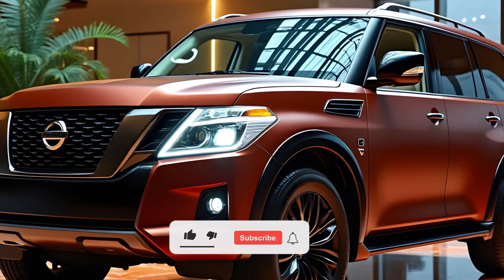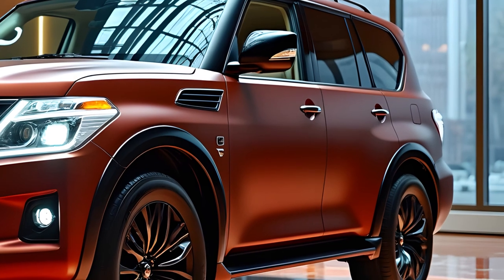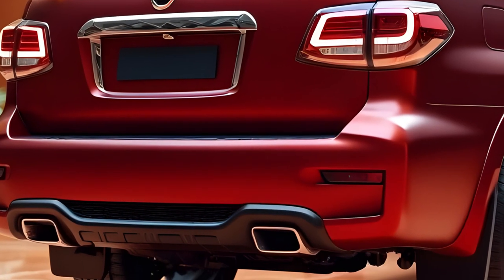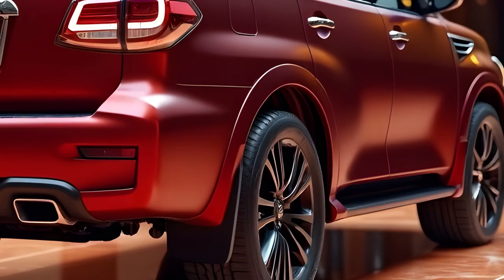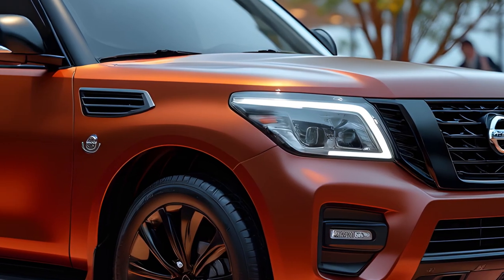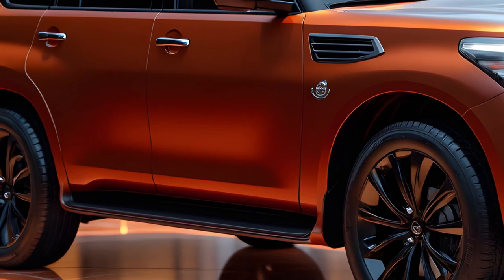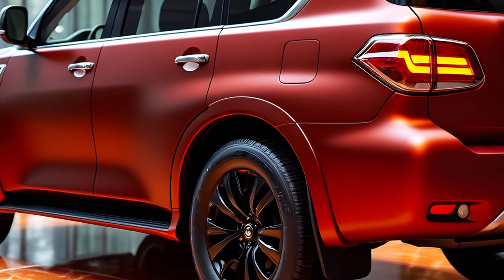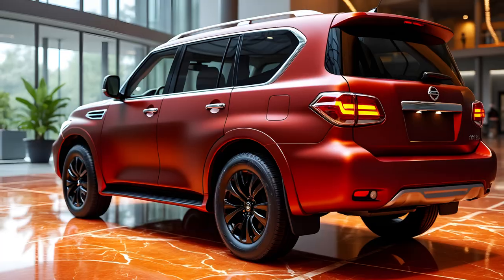2025 Nissan Patrol - The Largest SUV Ever?!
The 2025 Nissan Patrol marks a significant update to the iconic SUV, blending modern technology with robust performance enhancements. One of the most notable changes is the transition from the previous 5.6-liter V8 engine to a more efficient 3.5-liter twin-turbo V6. This new engine delivers an impressive 450 horsepower and 698 Nm of torque, paired with a 9-speed automatic transmission. This setup not only boosts performance but also improves fuel efficiency, a critical update for long-term sustainability.

The exterior of the 2025 Patrol adopts a more aggressive and modern design. Key features include a prominent V-motion grille, redesigned LED headlights with dual C-shaped daytime running lights, and a full-width light bar at the rear, all contributing to a more commanding road presence. The SUV rides on 22-inch alloy wheels, adding to its rugged yet refined look.

Inside, the Patrol is expected to offer a completely revamped cabin with advanced amenities. The three-row, seven-seat configuration ensures ample space and comfort, enhanced by premium upholstery and massaging seats. Technological upgrades include a larger 14-inch infotainment system with wireless Apple CarPlay and Android Auto, along with a range of advanced driver assistance systems (ADAS) like adaptive cruise control and lane-keeping assist. The interior design combines luxury with practicality, making it a competitive offering in the full-size SUV segment.

Thanks to the new twin-turbo V6 engine, the 2025 Patrol is expected to offer better fuel efficiency compared to its predecessor. While exact mileage figures have not yet been released, the more efficient powertrain is designed to reduce fuel consumption while still delivering robust off-road capabilities. The SUV retains its ladder-frame construction, enhanced with improved chassis stiffness and torsional rigidity for better handling both on and off the road.

The 2025 Nissan Patrol is anticipated to start at around AED 250,000 in markets like the UAE, positioning it competitively against rivals such as the Toyota Land Cruiser. The global release is expected by March 2025, with availability in select regions following soon after.

This latest iteration of the Nissan Patrol is shaping up to be a formidable contender in the full-size SUV market, combining traditional ruggedness with modern luxury and advanced technology.